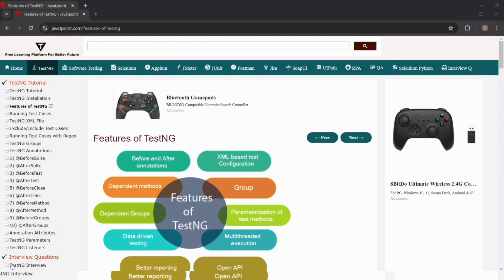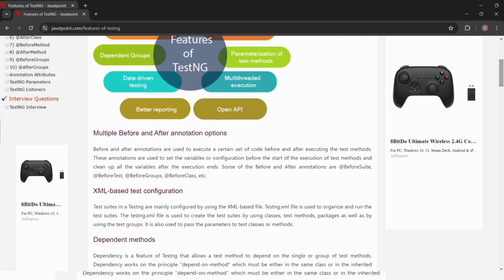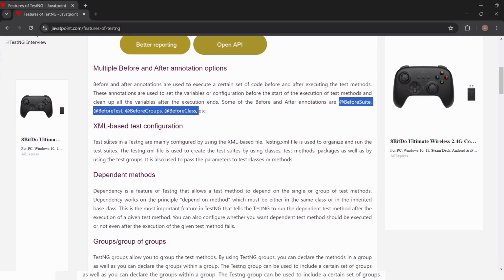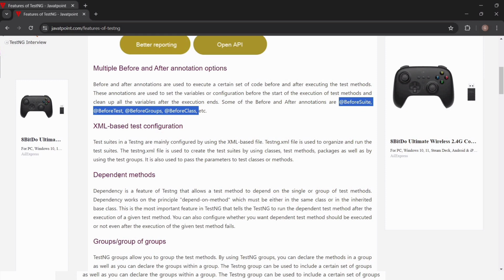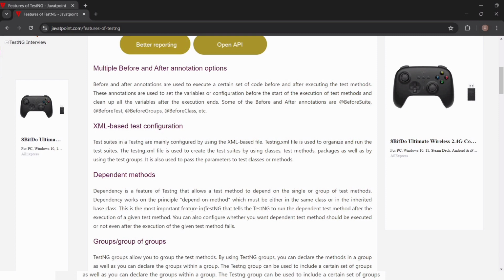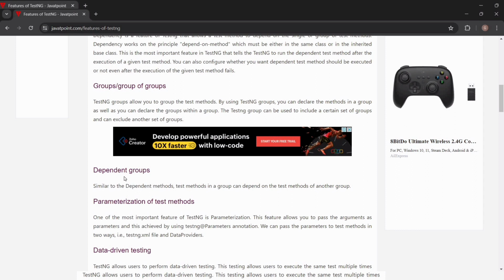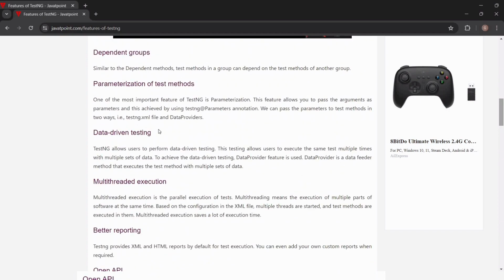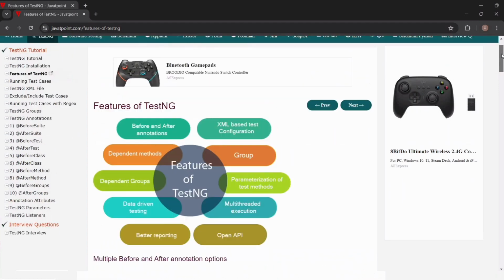TestNG Features |Selenium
TestNG Features

Selenium webdriver
selenium testing
selenium tutorial
selenium interview questions
Java
Java Features
Java Variables
Java Methods
Java OOPs
Java Classes
Java Objects
oops concepts
Git
GitHub
git install
git add
Git Commit
Git Help
Git Branch
switch branch
create branch
git merge
GitHub Introduction
Git Pull
How to pull code in git
Git push
How to push code in git
GitHub Branch
How to create branch in github
TestNG Tutorial
TestNG Introduction
What is TestNG
TestNG Download
TestNG Install
TestNG Download and Install
TestNG Features
Features of TestNG